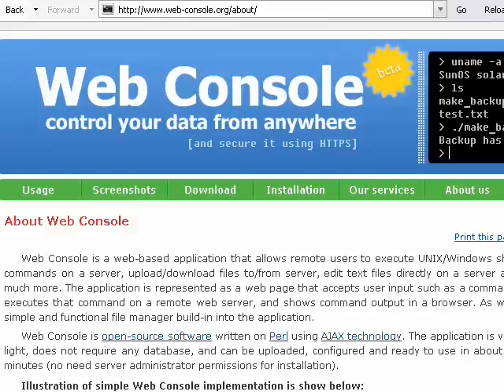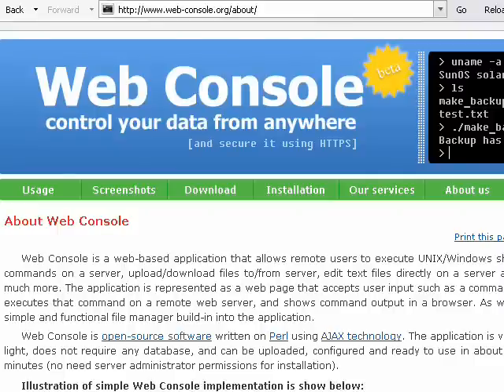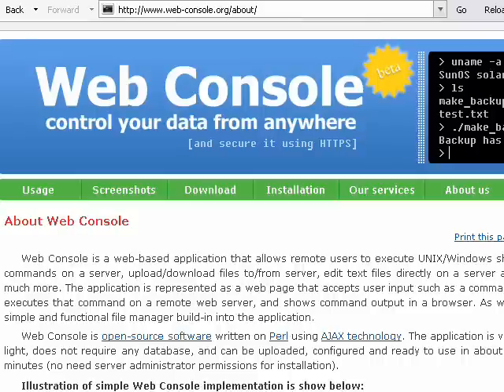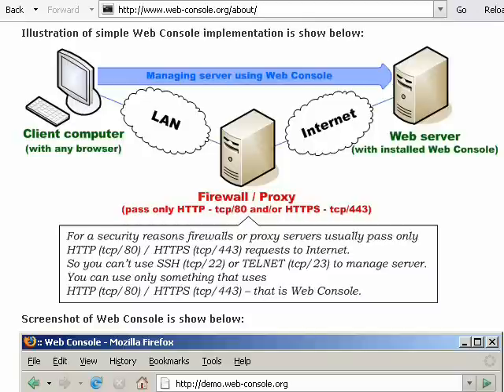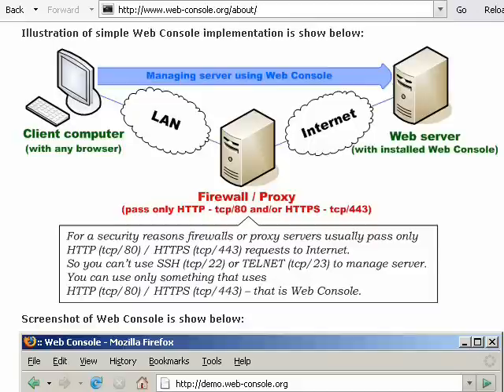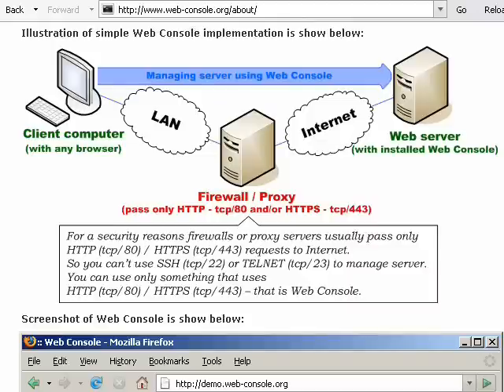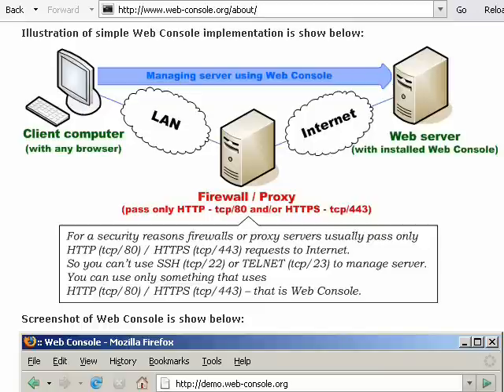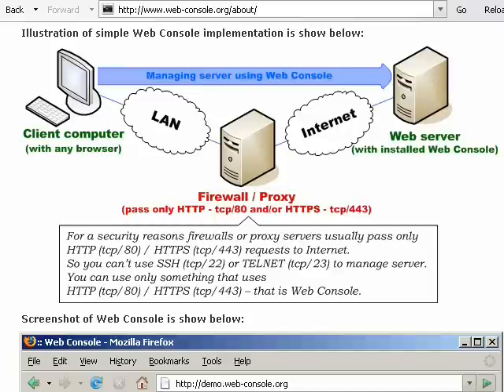Web Console 1/2: Possible Applications of Web Console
Web Console is a web-based application that allows remote users to execute UNIX/Windows shell commands on a server, upload/download files to/from server, edit text files directly on a server and much more.

Web Console is an open-source software written on Perl using AJAX technology. The application is very light and does not require any database.